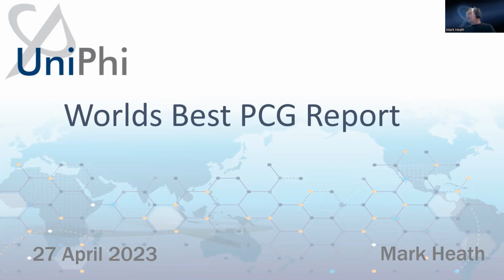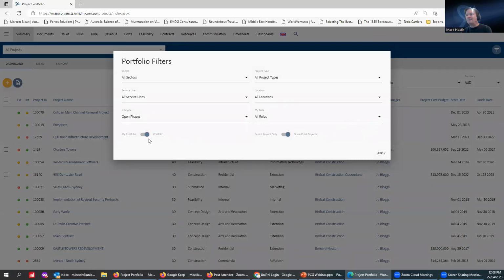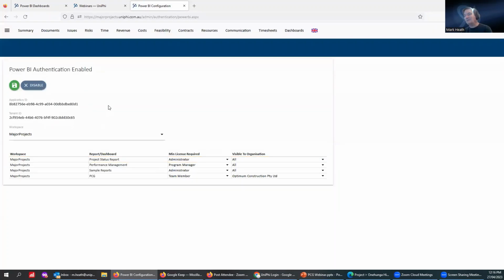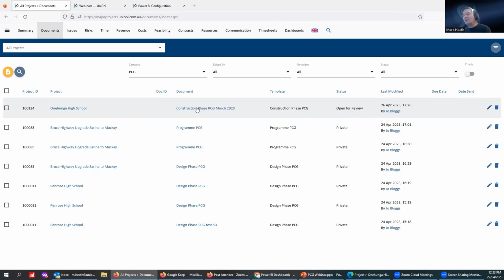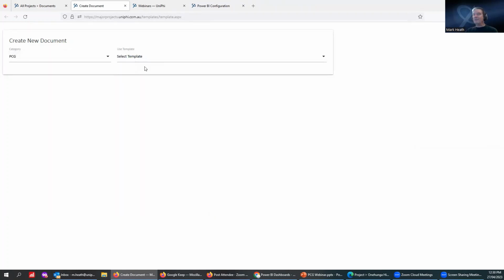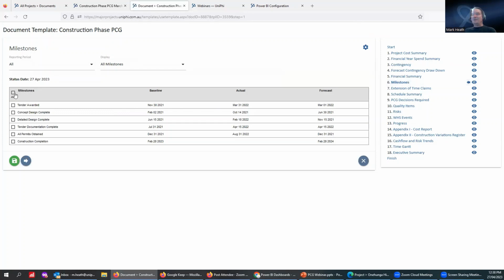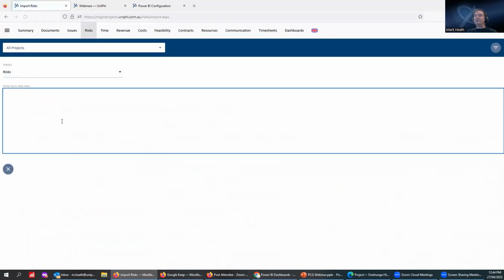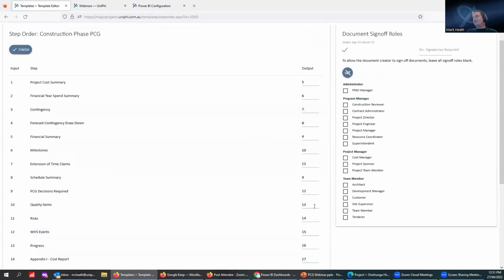Create the worlds best PCG report in under 10 minutes - UniPhi Webinar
Use the UniPhi template engine to design a high quality PCG (aka progress report) that dynamically includes information from various UniPhi modules. Create and edit documents using this template and render to PDF to present a high quality desktop publishing finish.